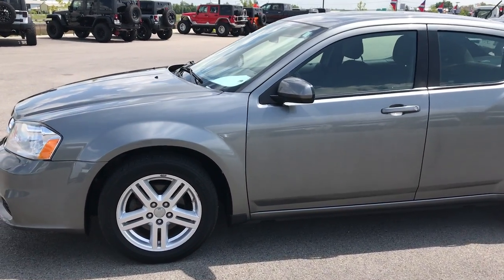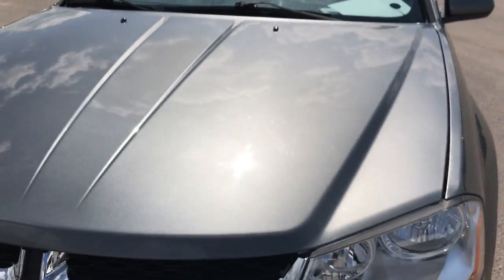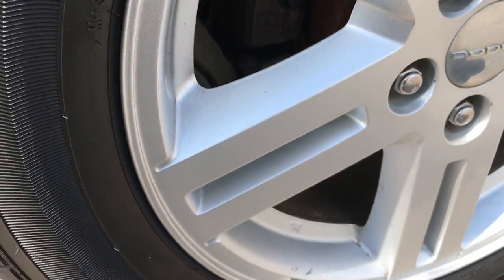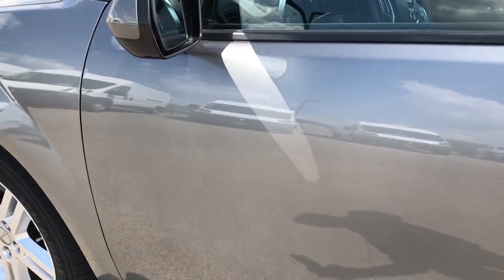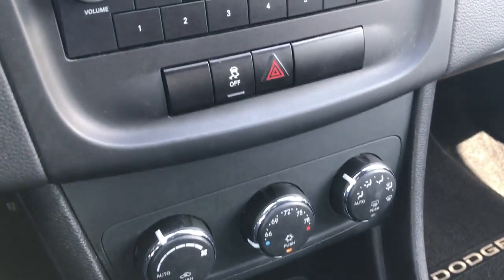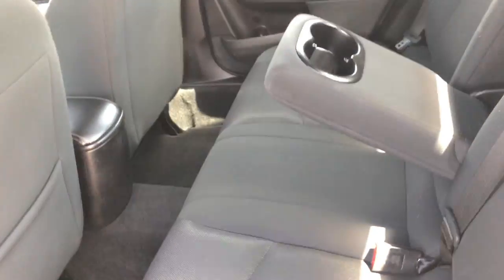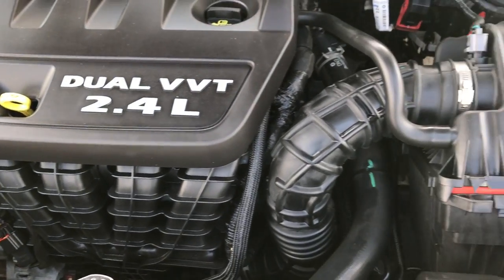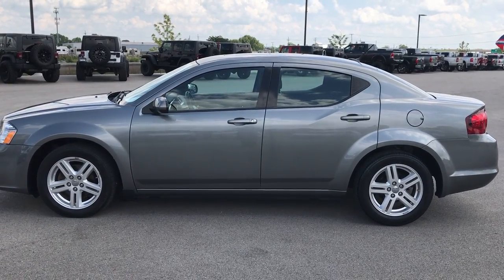2012 DODGE AVENGER SXT MOONROOF TUNGSTEN GRAY WALKAROUND $8,999 SOLD! 9159X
STOCK: 9159X
PRICE: $8,999
MILES: 82,553
MAKE: DODGE
MODEL: AVENGER
VIN: 1C3CDZCB9CN121303

Clean Title History! 2.4 Liter DOHC I4 Engine, 173 Horsepower, Four Door Sedan, SXT Package, Automatic Transmission Center Console Shifter, Front Wheel Drive FWD, Power Sunroof Moonroof Sun Roof Moon Roof, Power Driver's Seat, Non Smoker, Black Ebony Cloth Seats, Bucket Seats, Heated Power Mirrors, Electronic Stability Control Traction Control ESC, Factory Alloy Rims Premium Wheels, Four Wheel Disc Brakes, AM / FM Radio Tuner, Sirius/XM Satellite Radio Capabilities Sirius / XM, CD Player, U Connect Hands Free Bluetooth Hands-Free Phone System Blue Tooth, Auxiliary MP3 Jack Portable Audio Connection, Keyless Entry System, Rear Window Defroster, Adjustable Height Seatbelts, Driver and Passenger Front Air Bags, L.A.T.C.H. Child Safety System, Side Curtain Air Bags SRS Safety Restraint System, Multi-Function Steering Wheel Controls, Compass, Outside Temperature Display and Mileage Display, Fold Down Rear Seats, Factory Floormats, Air Conditioning AC, Cruise Control, Power Locks, Power Windows, Tilt/Telescope Steering Wheel, Blue, Tungsten Gray Metallic! Clean Autocheck! Very very clean inside and out! This is one of the sharpest 2012 Dodge Avenger cars we have ever had on our lot! Make your move before this super clean ride is gone!

STOCK: 9159X
PRICE: $8,999
MILES: 82,553
MAKE: DODGE
MODEL: AVENGER
VIN: 1C3CDZCB9CN121303